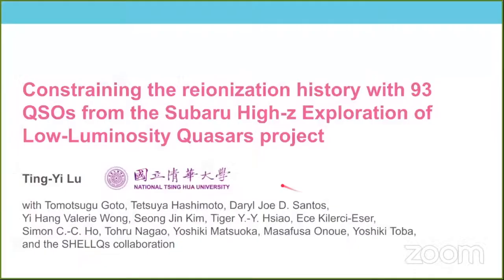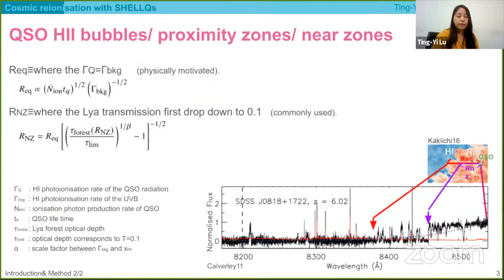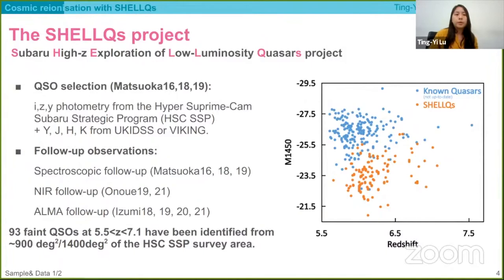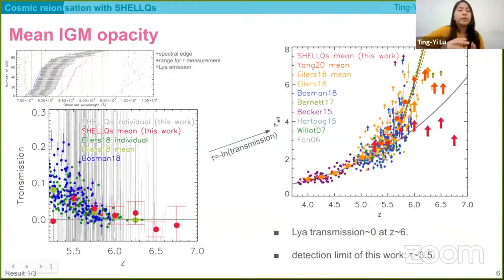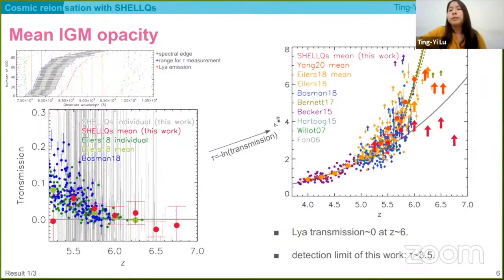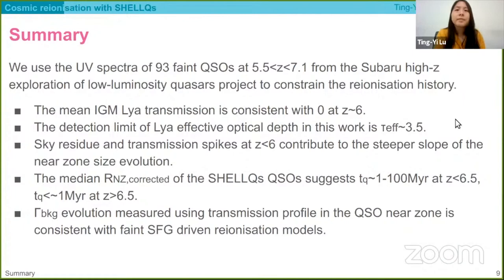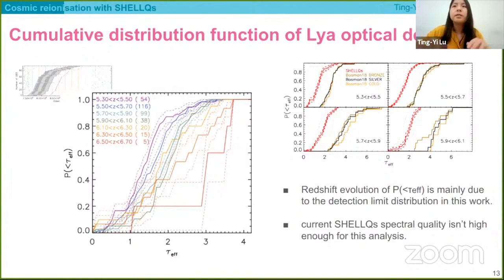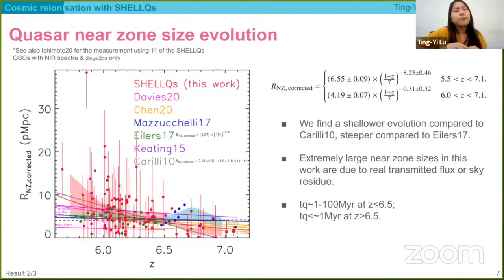SAZERAC 2021 | 3A | Ting-Yi Lu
Constraining the reionization history with 93 QSOs from the Subaru High-z Exploration of Low-Luminosity Quasars project

Ting-Yi Lu
Institute of Astronomy, National Tsing Hua University

We study the ionization history of the intergalactic medium (IGM) at the tail end of reionization using QSOs as backlights. We use 93 QSOs at z between 5.5 and 7.1, recently discovered by the Subaru High-z Exploration of Low-Luminosity Quasars project. Compared to previous works, this sample size is the largest and covers the widest redshift range, enabling us to witness a more completed reionization history. By measuring the redshifted hydrogen Lya absorptions in the UV spectra of these QSOs, we constrain the mean IGM transmission, the QSO proximity zone sizes, and the HI background photoionization rate. The rapid rise in the IGM transmission at z less than 6 suggests the end of reionization at this redshift, consistent with previous works done using high-z QSOs. The proximity zone sizes of these QSOs are consistent with that of a QSO of life time~1-100Myr in hydrodynamical simulations. The HI background photoionization rate is ~0.06e-12/s at z between 6 and 7, consistent with models of reionization driven by faint star-forming galaxies.